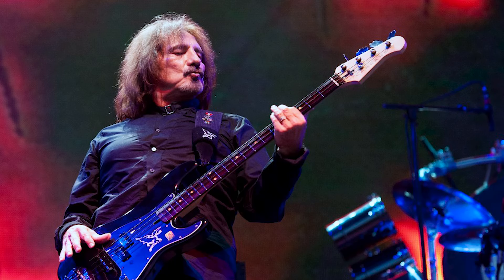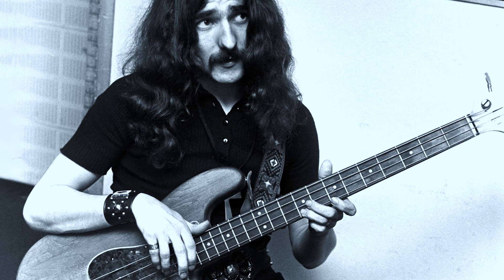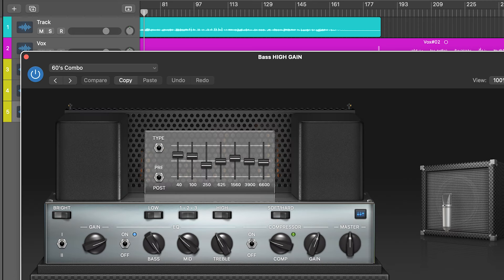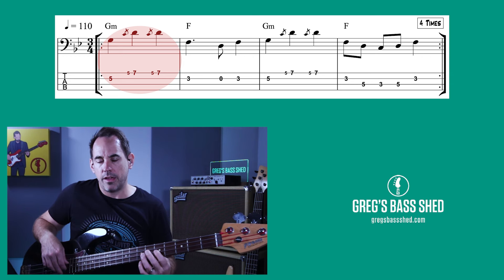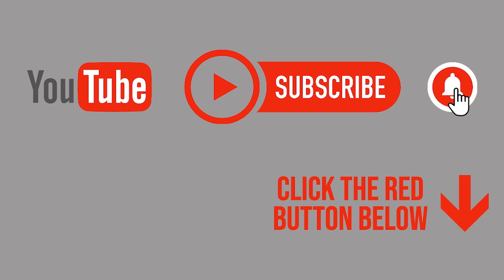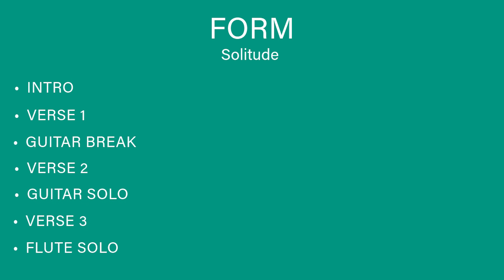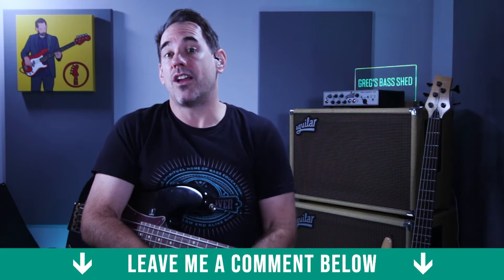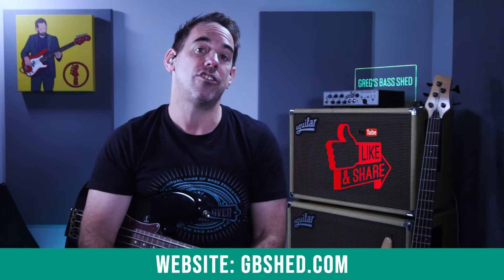Learn The Bass Line From Solitude By Black Sabbath (No.274)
• Enrol for Free on my Bass Tone Masterclass course

In this bass lesson, we dive into Geezer Butler's  awesome bass line from the Black Sabbath song "Solitude." Known for his dynamic playing and melodic approach, Geezer delivers a bass line in this track that perfectly complements the song's melancholic and introspective vibe.

We’ll break down the key elements of the bass line, including the subtle techniques, note choices, and phrasing that make it so distinctive. Whether you’re a fan of Black Sabbath, a metal bassist looking to expand your skill set, or simply someone who loves expressive bass playing, this lesson will give you the tools to master this unforgettable piece.

I also show you how to replicate Geezer Butler's bass tone and how he used a specific tone for Solitude. I explain how I use the presets on Logic to get nearer to Geezer Butler's sound.

• Purchase all my YouTube PDF’s in handy printable booklets

Timestamp:
0:00 Learn The Bass Line From Solitude By Black Sabbath
1:08 How to get Geezer Butler's bass tone
1:47 My bass settings for Solitude bass line
2:26 The Solitude bass line
2:57 The G minor chord bass pattern
4:25 The F chord variations
5:54 Solitude verse chord progression
8:22 The form for Solitude